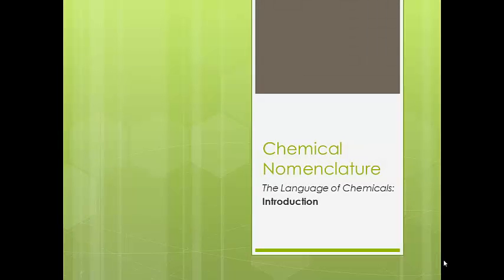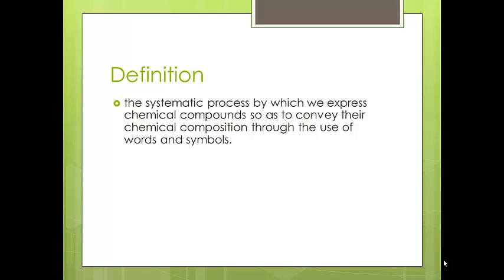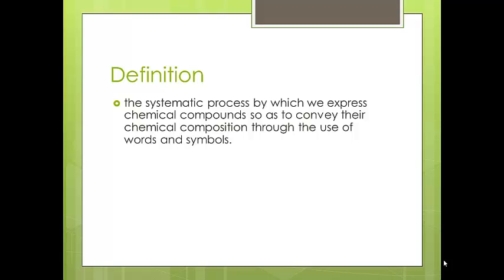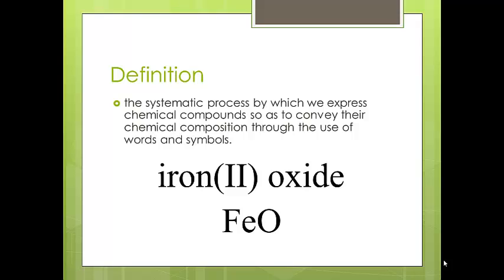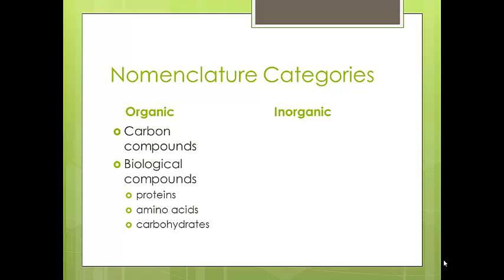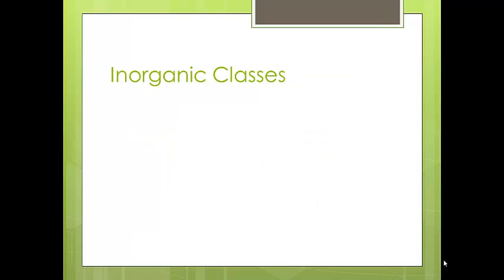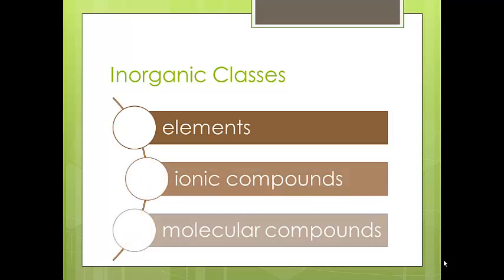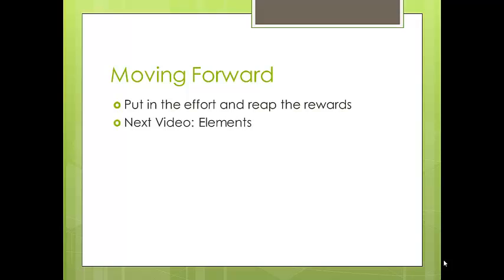Nomenclature-Introduction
Introduction to nomenclature for Chemistry I at Donegal High School.  Provides a basic overview of what to expect in chemical nomenclature.